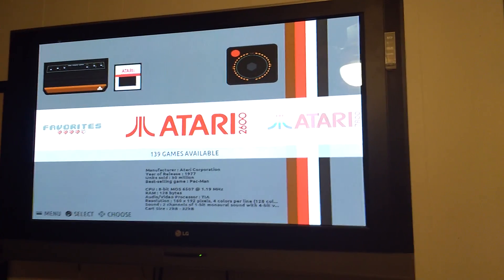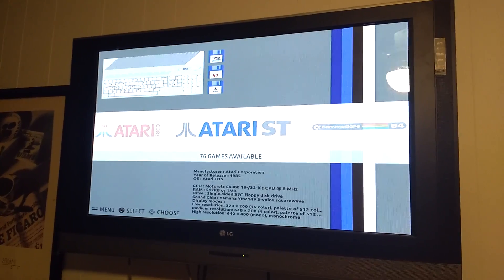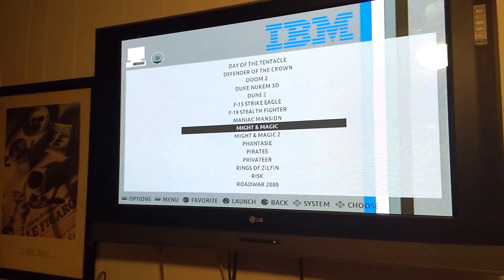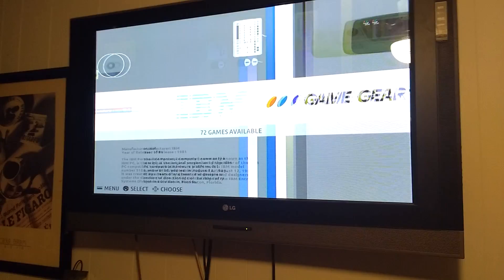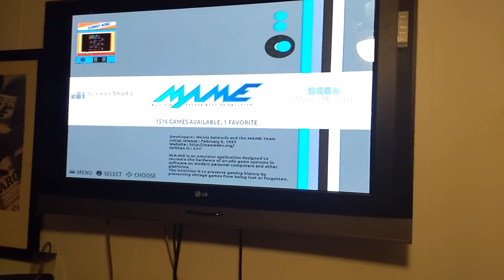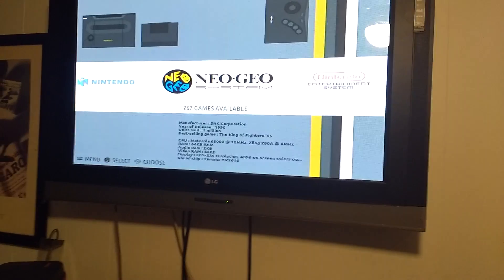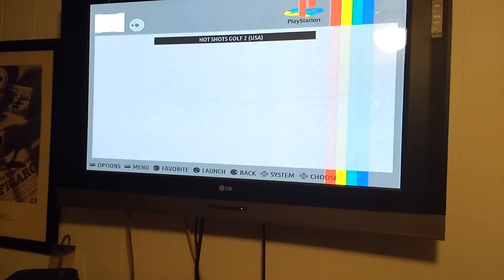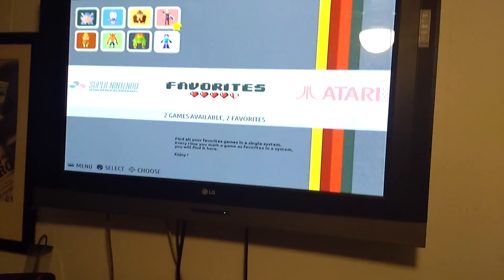7,348 games Raspberry Pi - DOS games too!!!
I managed to fit over 7300 games onto a 32 GB SD Card using Recalbox.

DOS games are actually pretty easy to set up.

Say you want to put Leisure Suit Larry on your Pi 'cause it's an awesome game. In the DOS folder, make a folder called

lsl1.pc

drop all your leisure suit larry game files into this folder

In that folder, create a file called:

dosbox.bat

in that .bat file add the following 2 lines

C:
sierra

That's it! reboot recalbox and your game should show up as lsl1 - Rename it to Leisure Suit Larry in the Land of the Lounge lizards, and don't forget to take off your condom after banging the old hooker :)

If this is short text guide helped you, and you now have DOS games, I would appreciate a thumbs up? :)